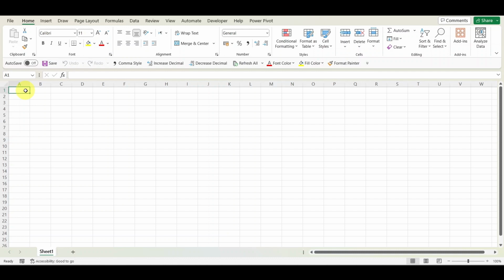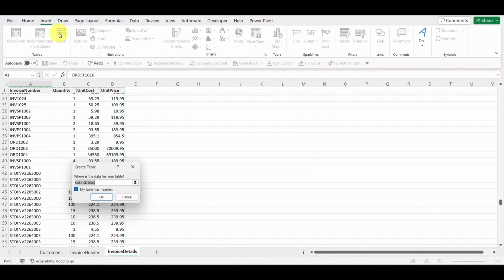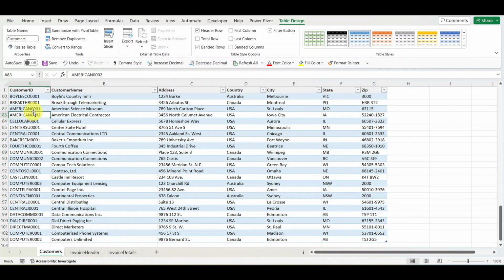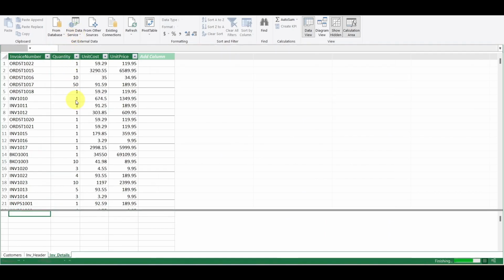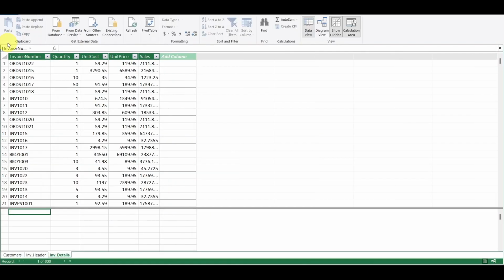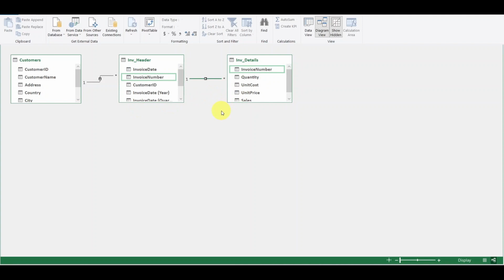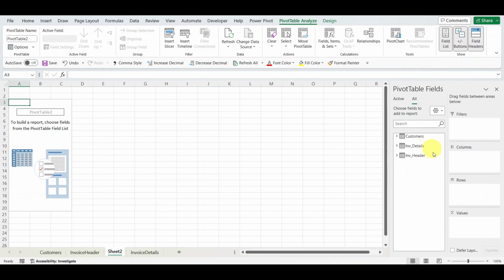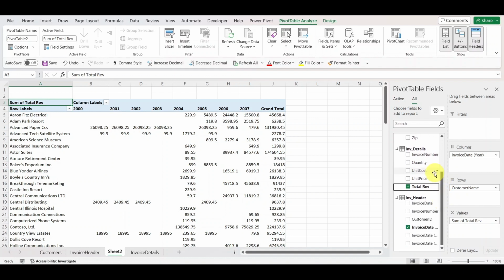How to Create Power Pivot Relationships and Tables in Excel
How to Activate the Power Pivot Tab in Excel